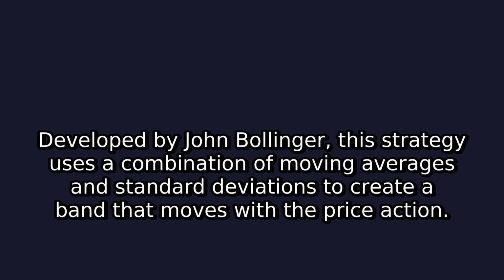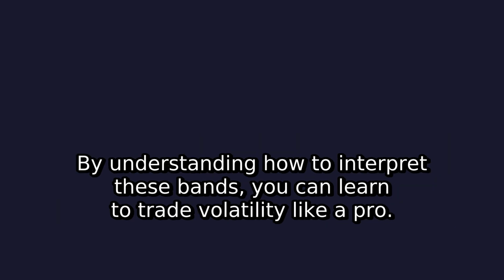How to Trade Bollinger Bands for MAXIMUM Profits (2026)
In this video: How to Trade Bollinger Bands for MAXIMUM Profits (2026)

🤖 COMPOSITE EDGE — Algorithmic Trading Signals
56% WR | 2.72 PF | 7.3 Years Backtested | 44 Assets | 6 Classes